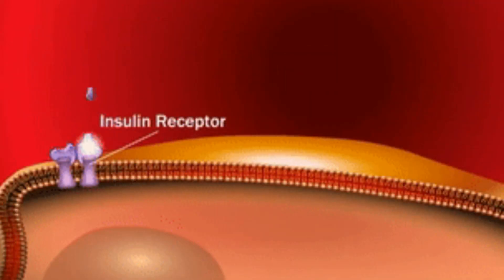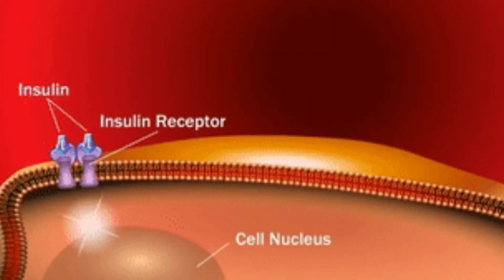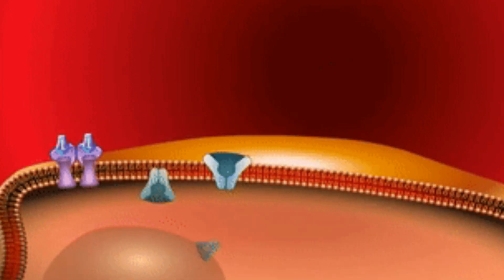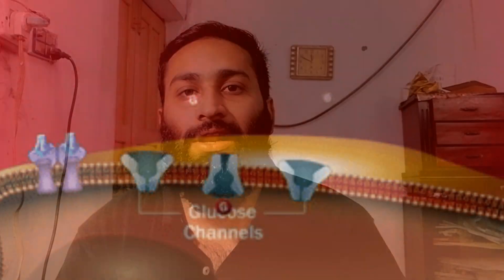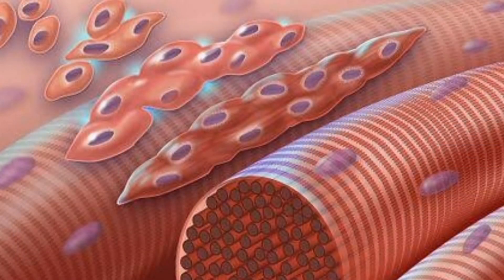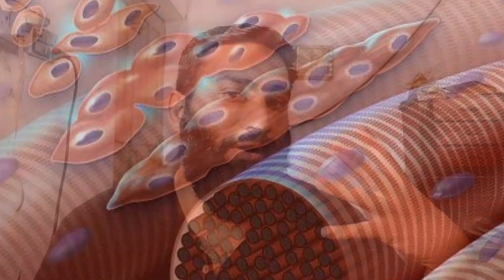How To Stop Weight Gain Easily?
click now to run videos